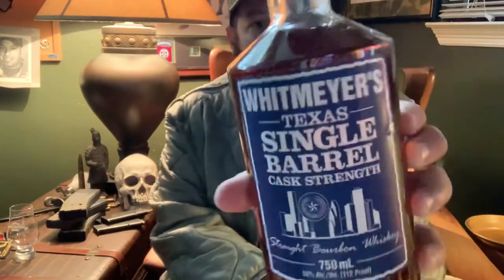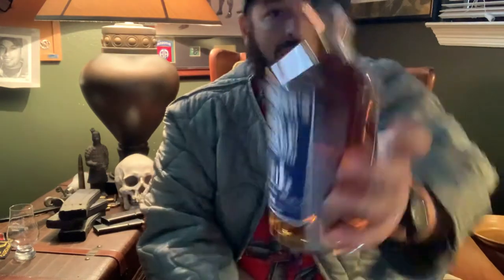Episode 5 “Whitmeyer’s Single Barrel Cask Strength”